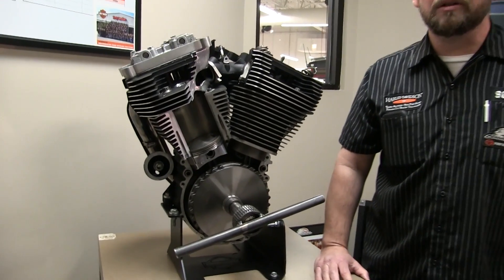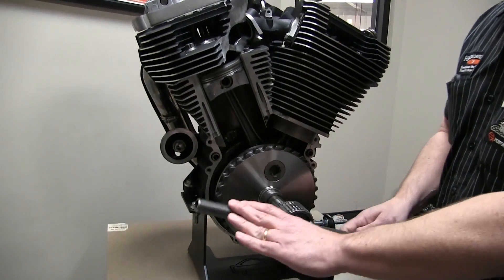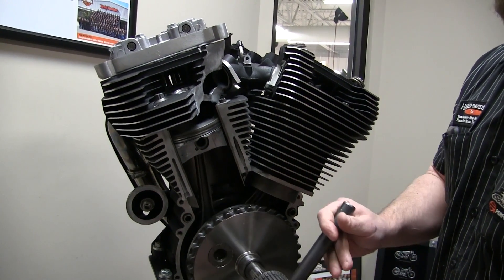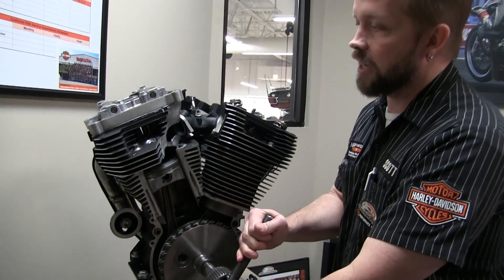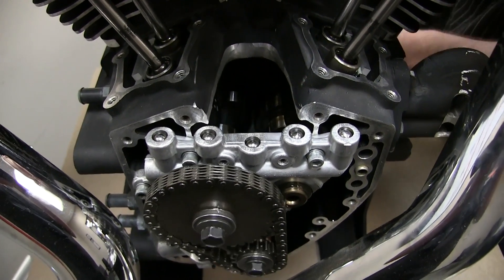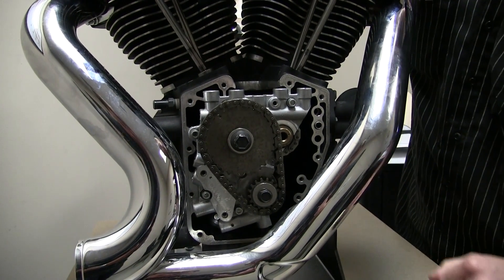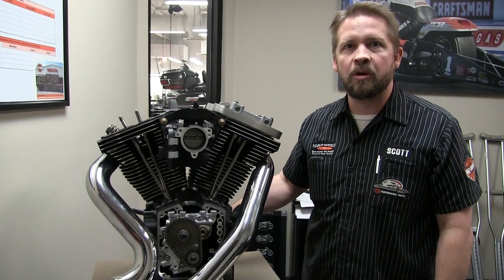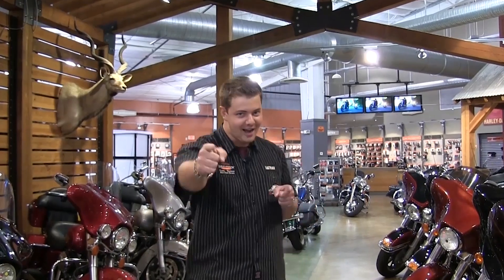How a Harley-Davidson Big V-Twin Engine Works - Harley Davidson 103 Engine Cutaway View and Demo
Ever wonder how a Harley-Davidson Big V-Twin engine works? How about the Harley-Davidson 103 Engine? Check out this video of our cutaway engine and learn how all the internal components do what they do!

Scott Korol, Service Manager at Panama City Beach Harley-Davidson gives us an in-depth look at all the internal and external moving components that allow a Harley Davidson engine to function and generate the power you need on the road! This engine is home at Panama City Beach Harley Davidson in the Service area. Any of our WORLD FAMOUS Team Members would be more than happy to show you how this super cool 1 of a kind model works!